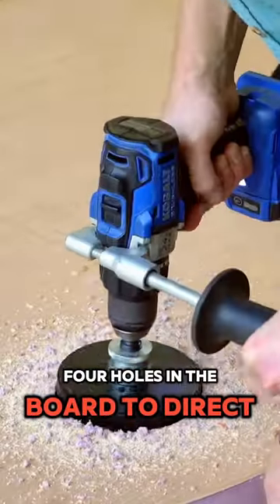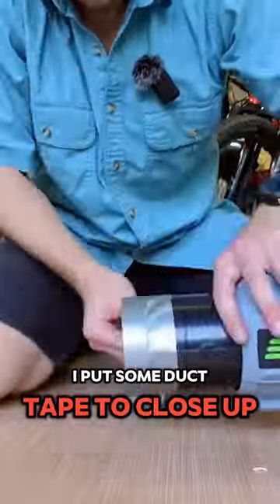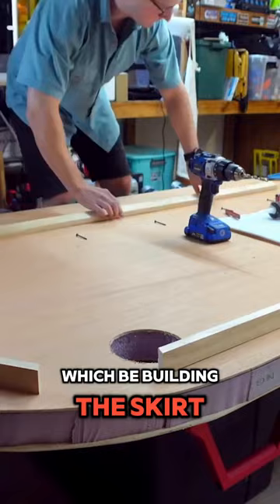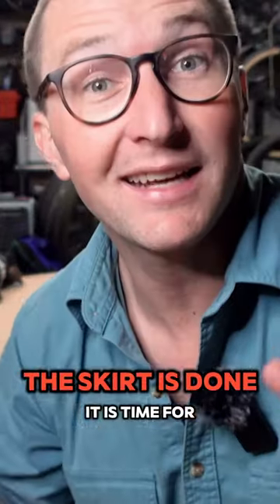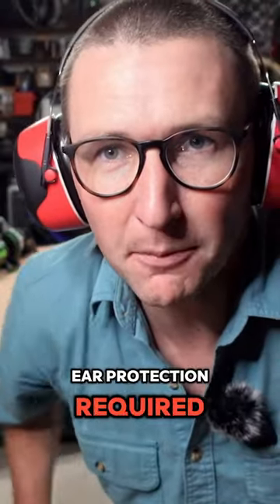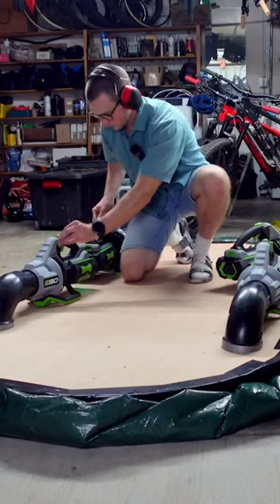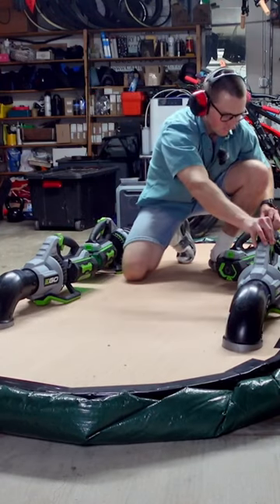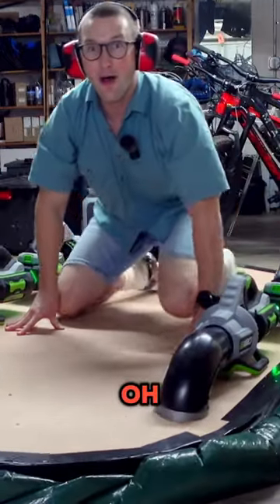DIY hoverboard 😮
Mastermind and host, @outsidebrendan , is setting out to answer the questions no one is asking: Up next: Can a handful of leaf blowers become a hoverboard?